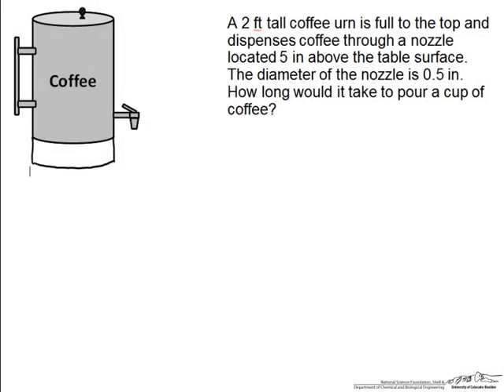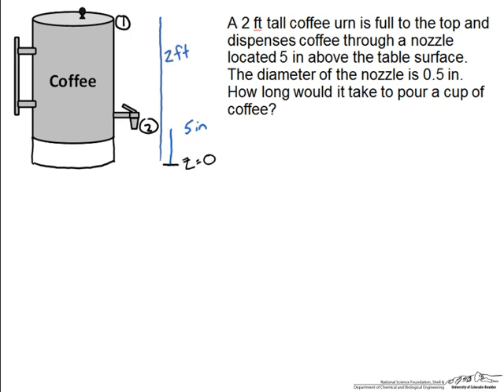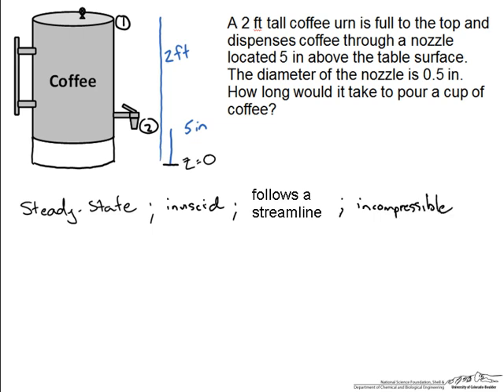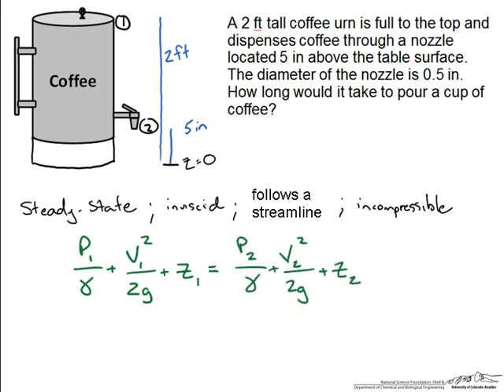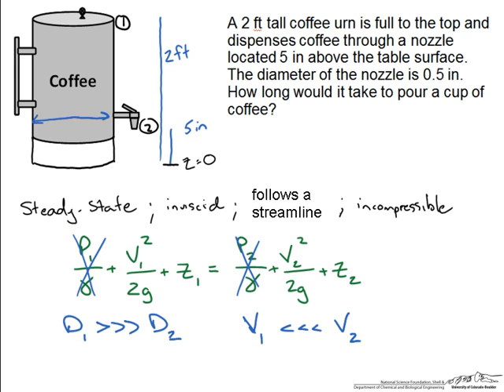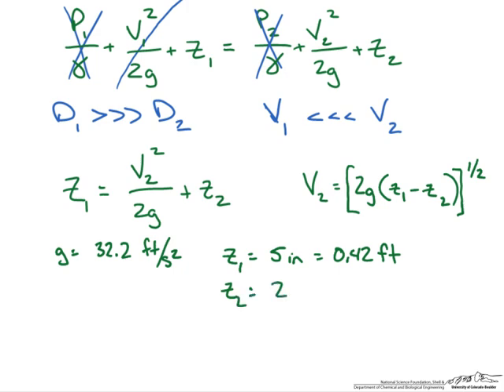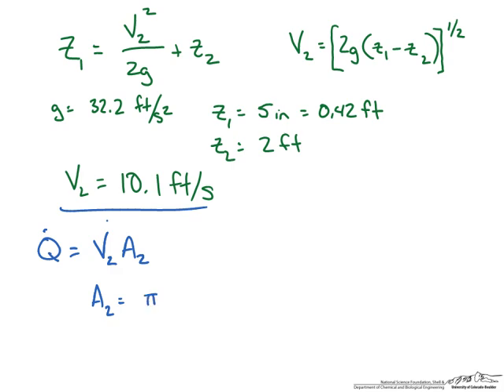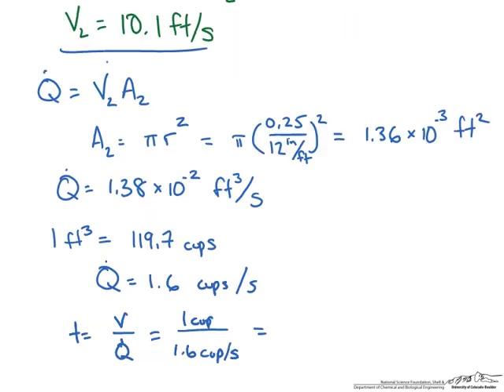Flow Rate Out of a Coffee Urn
Calculates the time to fill a coffee cup from a coffee pot using the Bernoulli equation.  Made by faculty at the University of Colorado Boulder, Department of Chemical and Biological Engineering.